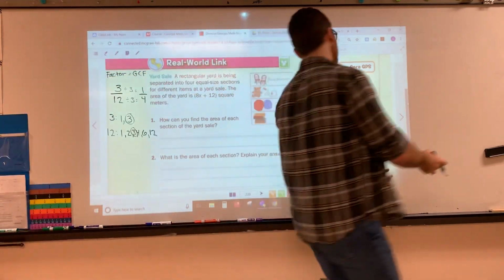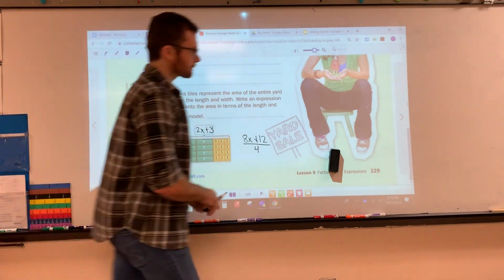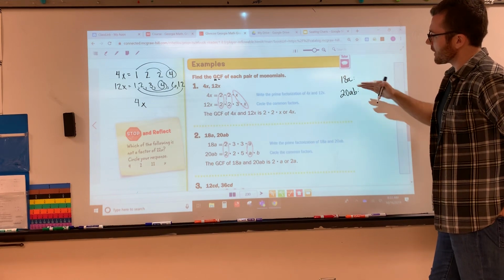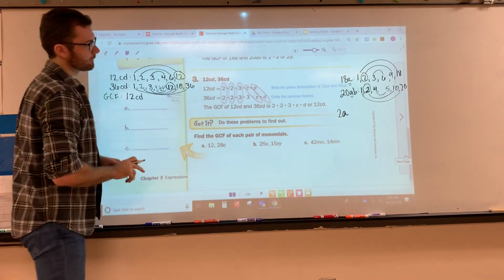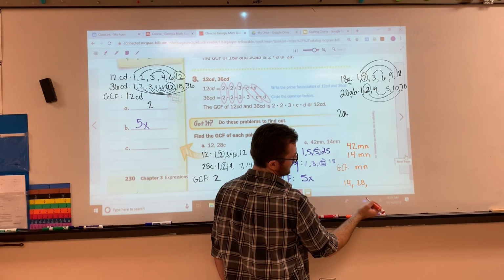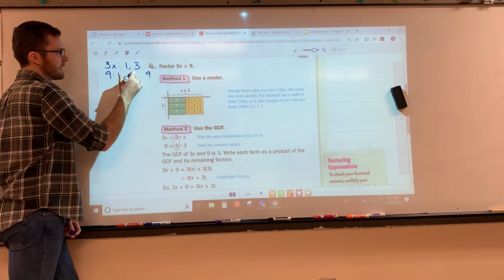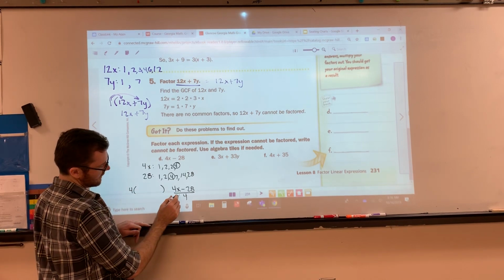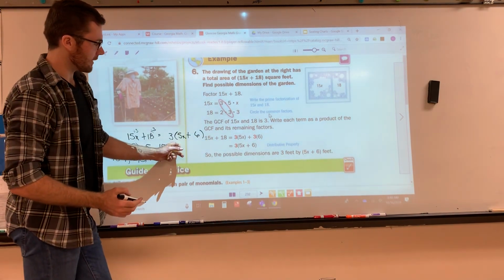Friday: pages 229-233